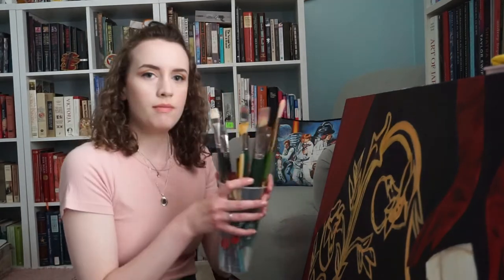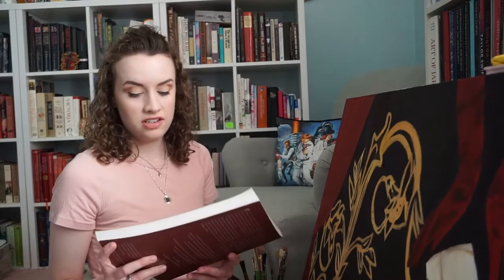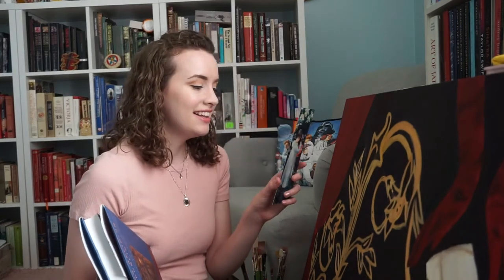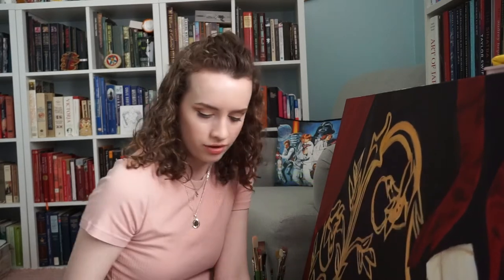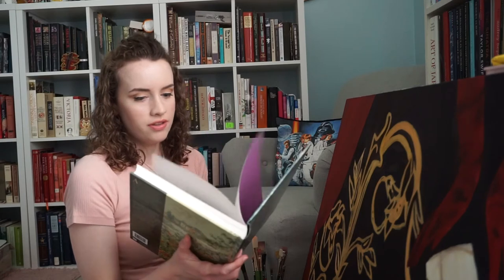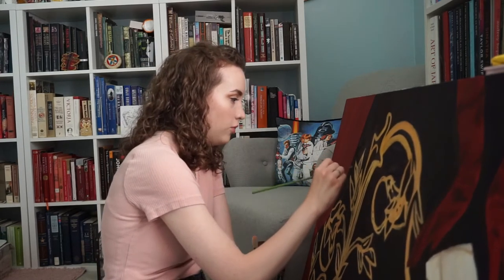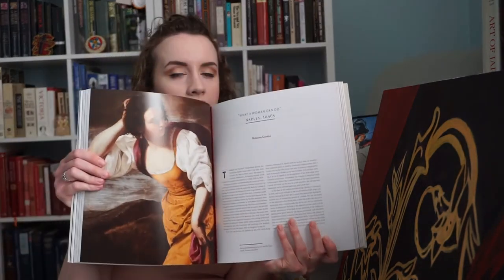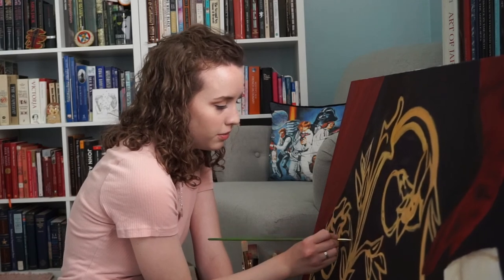Painting and Talking Art Books